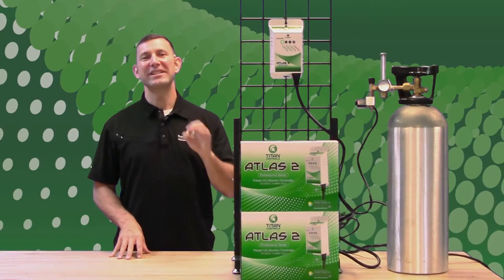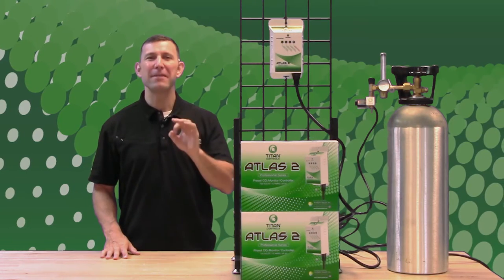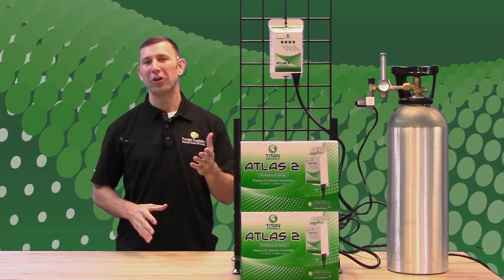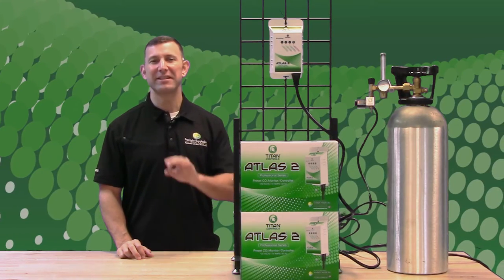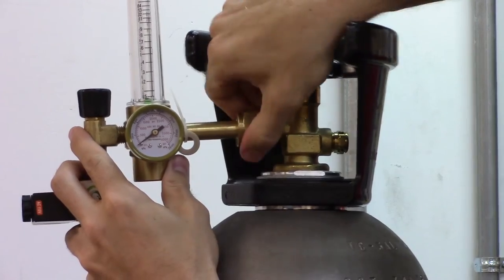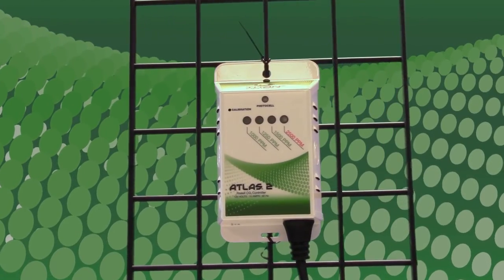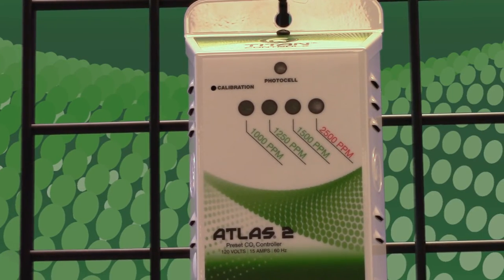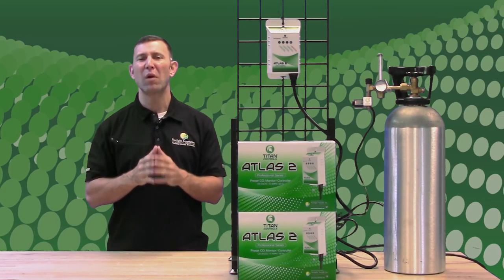Titan Controls – how to operate the Atlas 2 CO2 Controller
Preset CO2 control at 1500 PPM. Built-in self calibration feature. Easiest to use CO2 Controller on the market. Simply plug in your CO2 generator or regulator and you are ready to go. Built-in photocell allows CO2 enrichment only during daylight hours. Durable powder-coated steel enclosure. 15 Amps maximum/120 Volts/60 Hz. Patent No. D657,748.